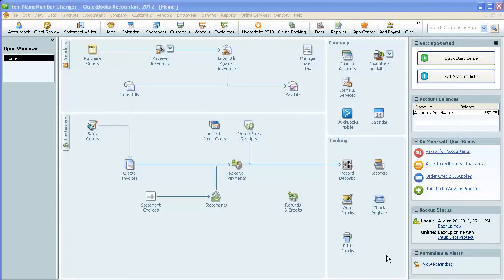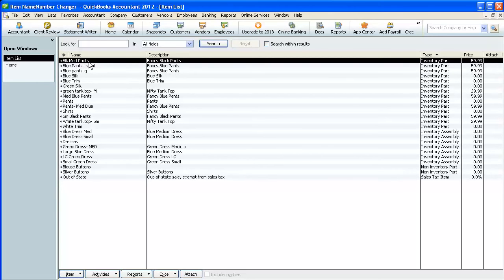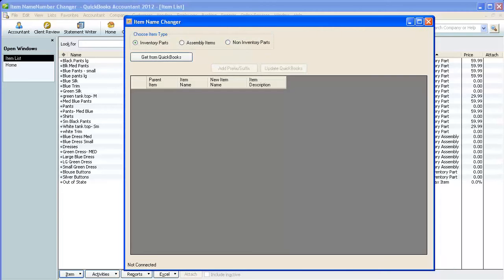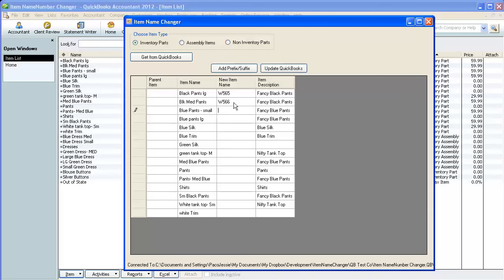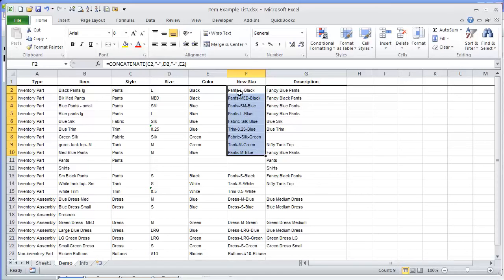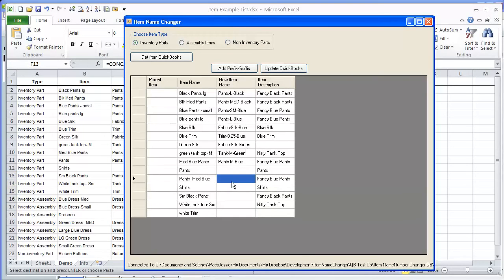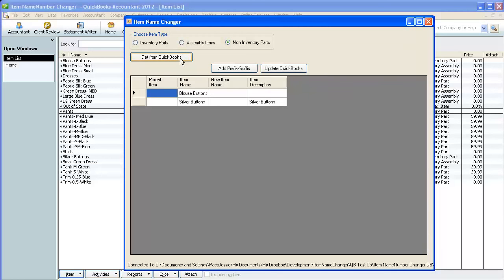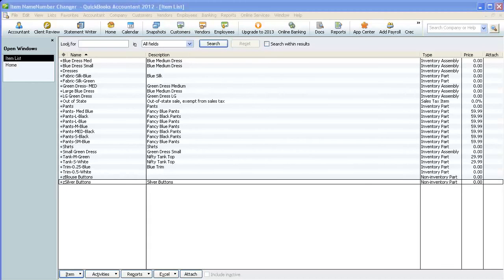How to change item names in QuickBooks (without going one at a time)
To learn more about the Item Name Changer go This video shows you how to quickly change several item names in QuickBooks at once.